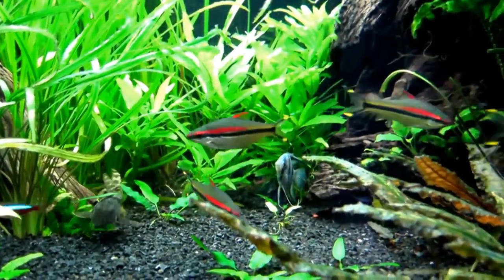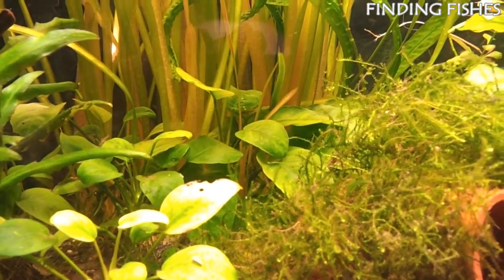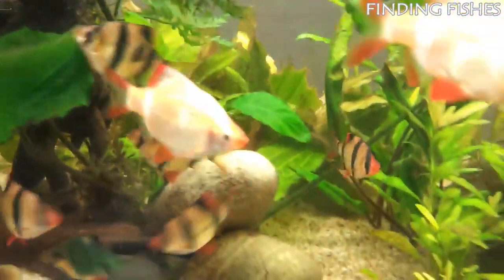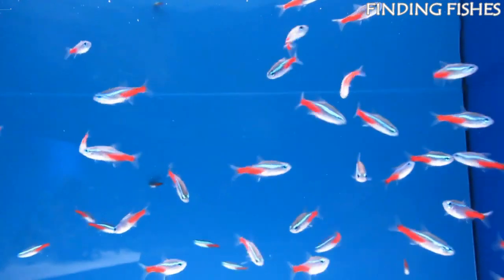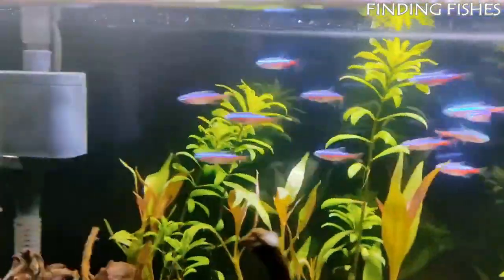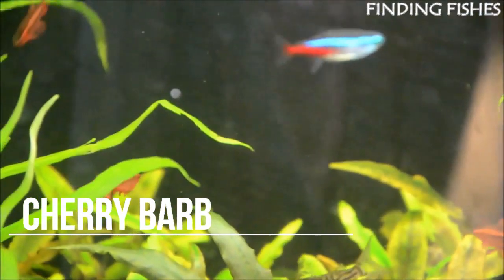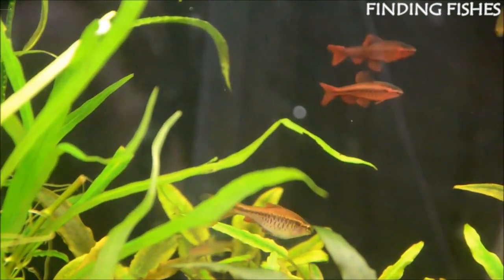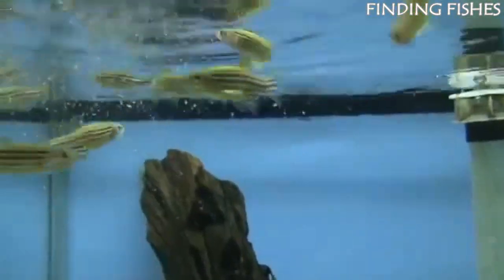TANK MATES FOR DENISON BARB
Lets take a look at some the most suitable tank mates for denison barb.